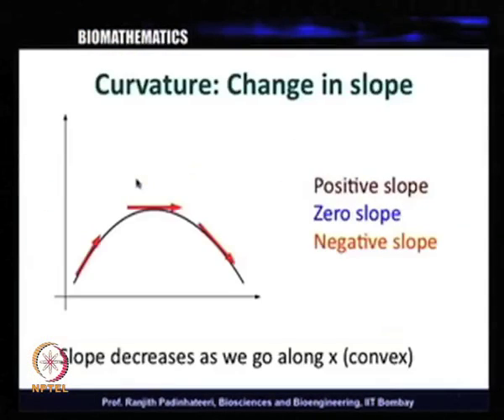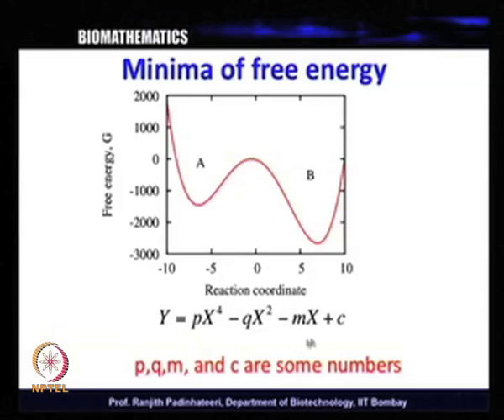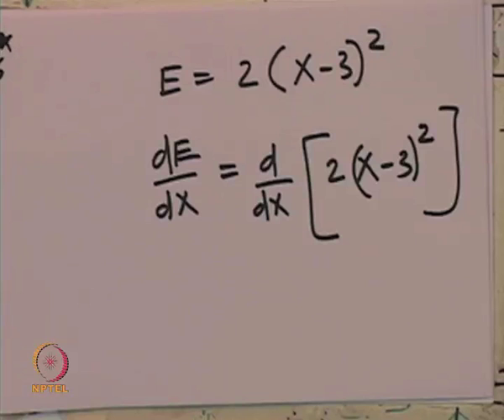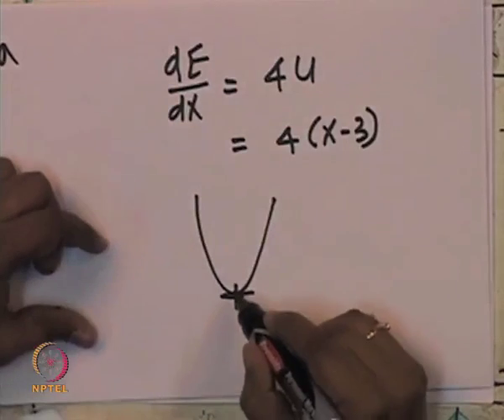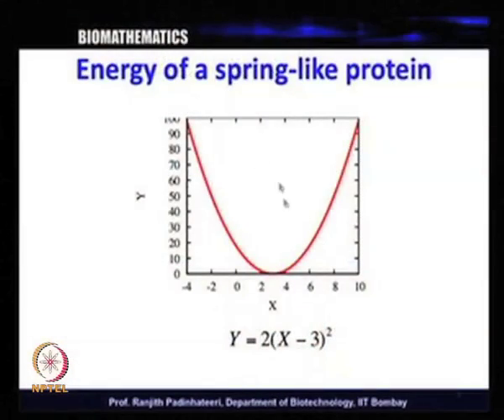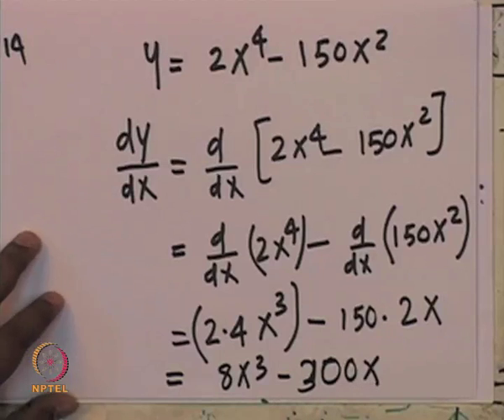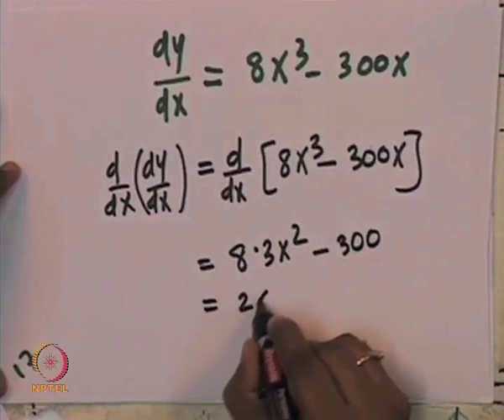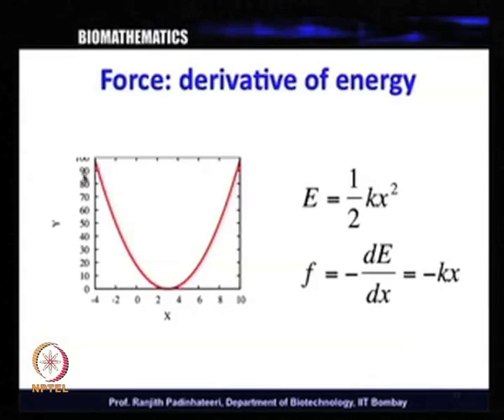Mod-01 Lec-08 Differentiation and its application in Biology - III